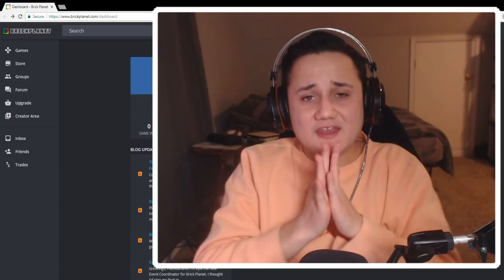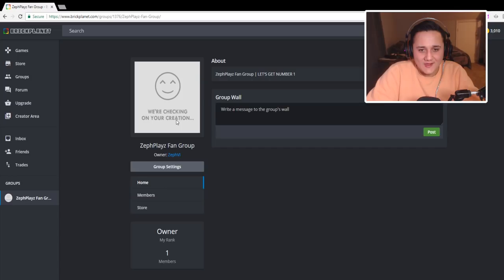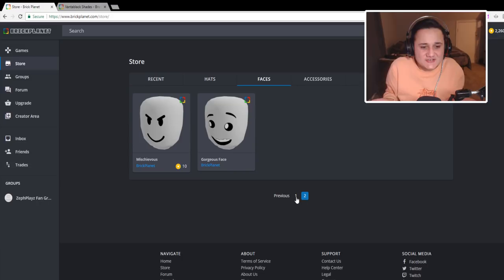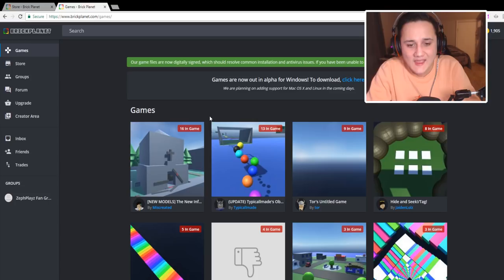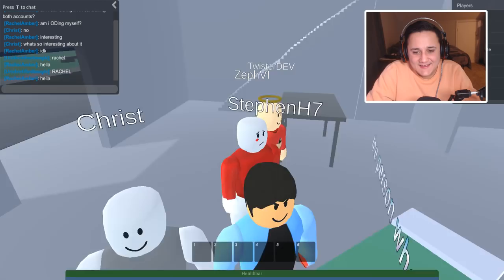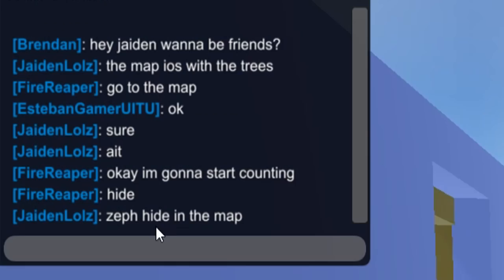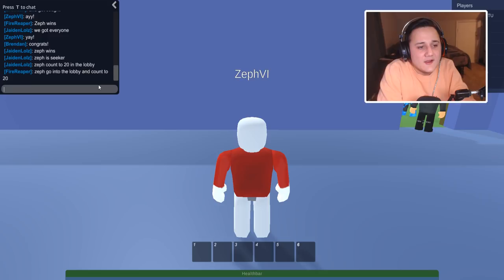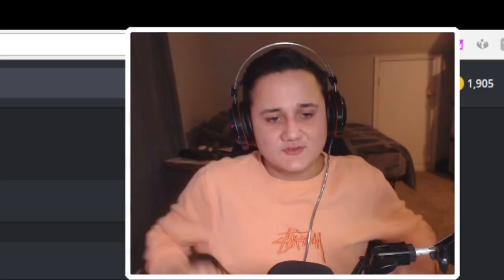PLAYING A FAKE ROBLOX GAME!! (this is crazy)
PLAYING A FAKE ROBLOX GAME!! (this is crazy) - Enjoy!